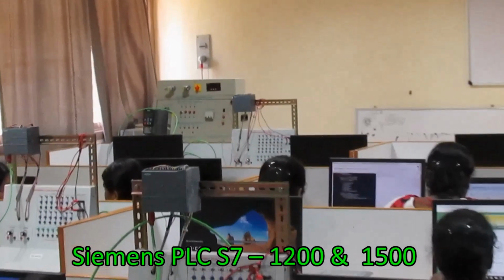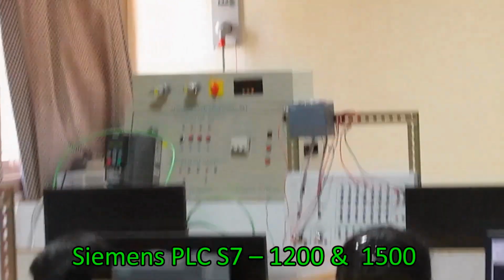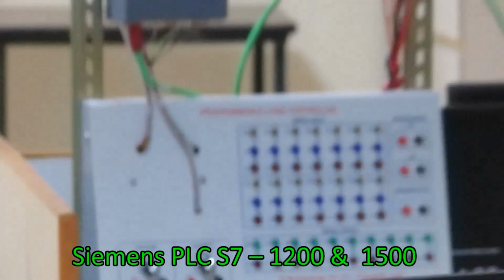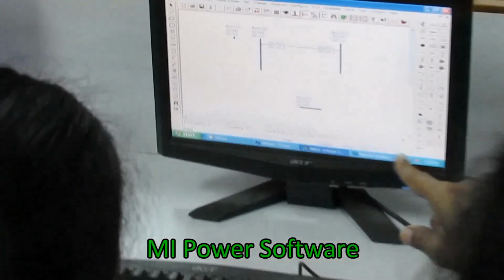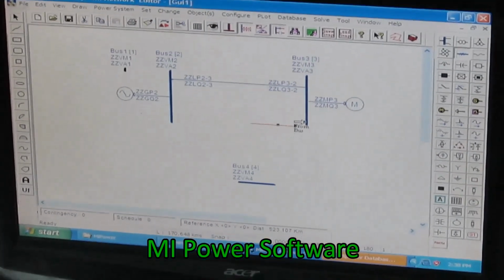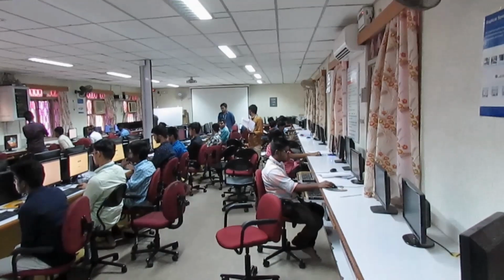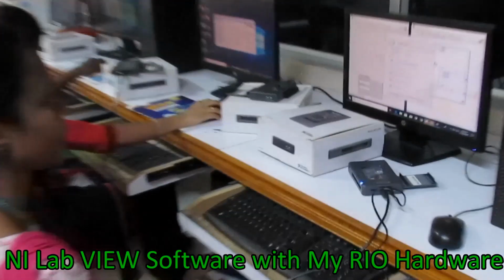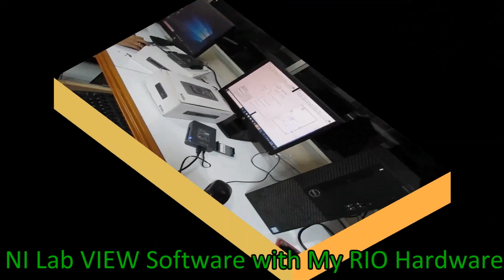EEE Department - Research Facilities